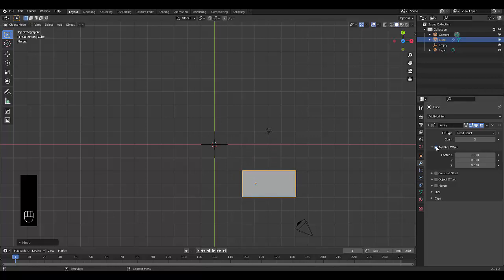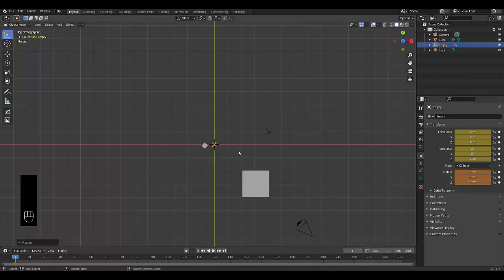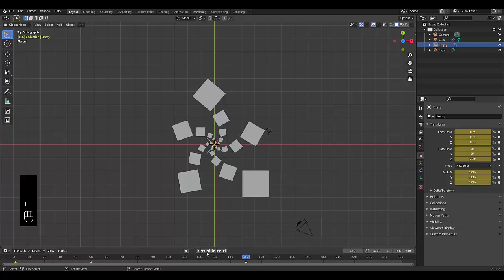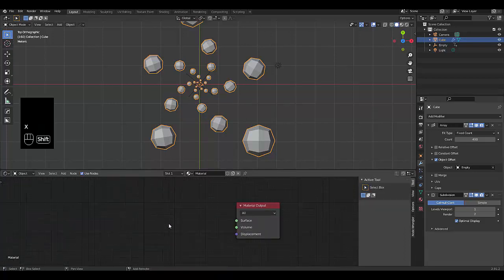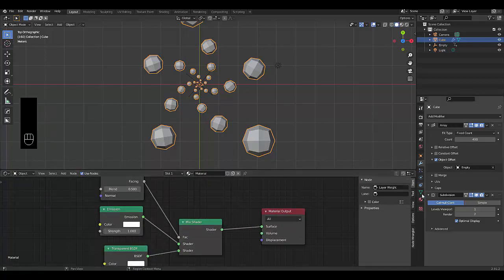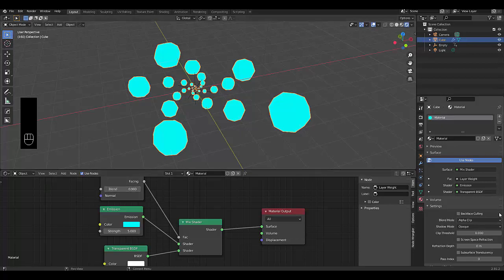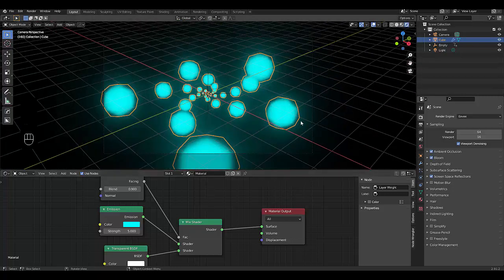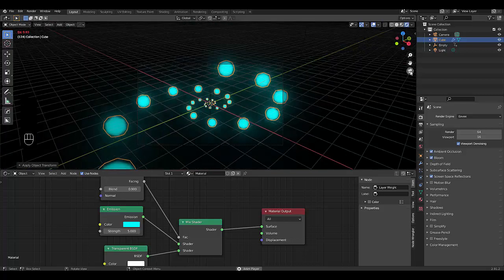Create an animation with the array modifier in blender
In this blender tutorial we create an animation using the array modifier with an empty as the object offset.

We create an animation with the array modifier by rotating and moving the empty on the object offset.